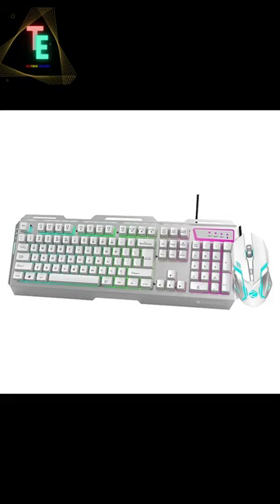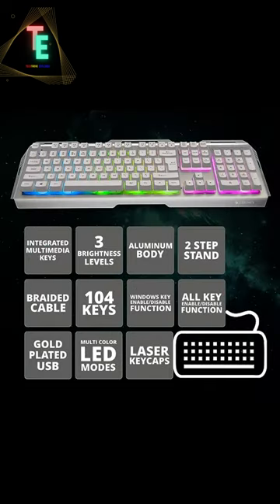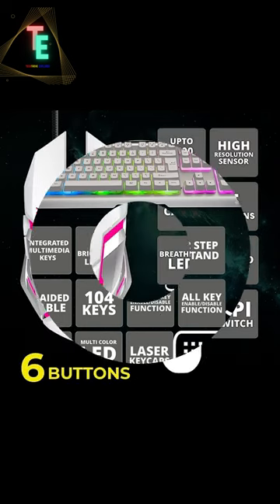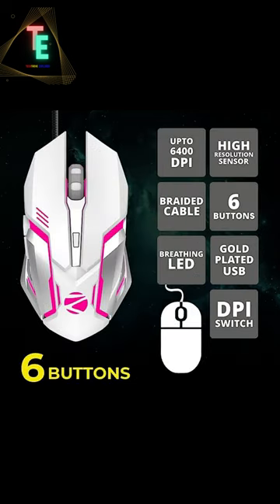Revolutionizing Your Setup Zebronics Zeb Transformer Mouse and Keyboard Unleashed#techburner#shorts